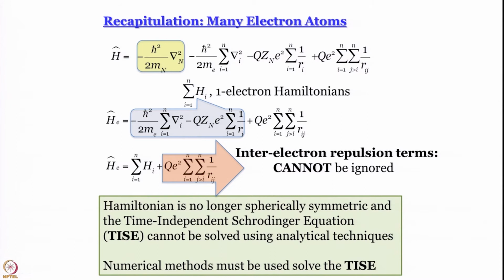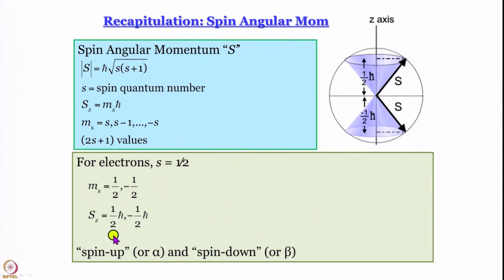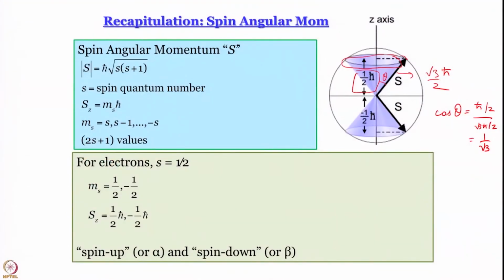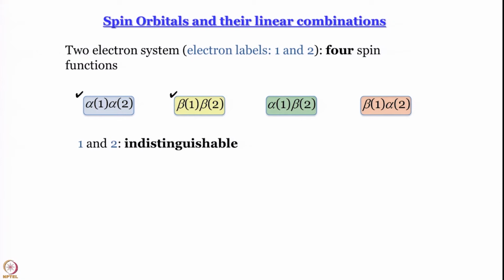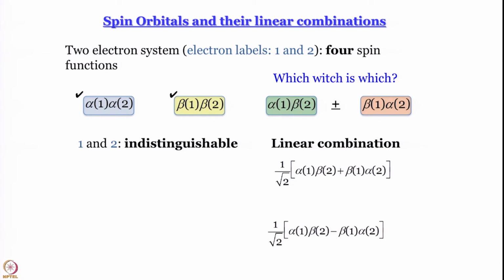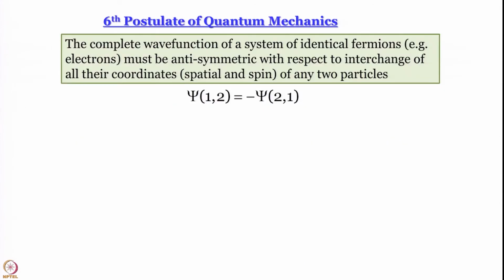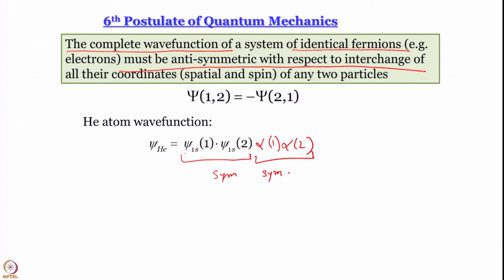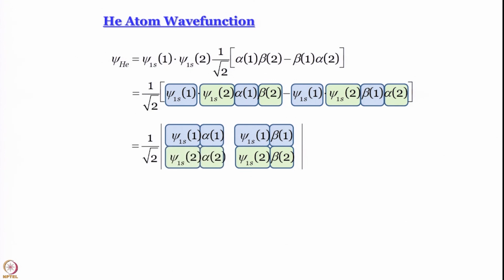Multi electron atoms